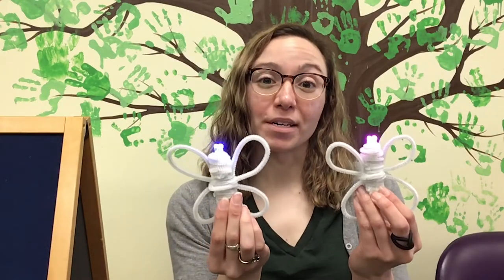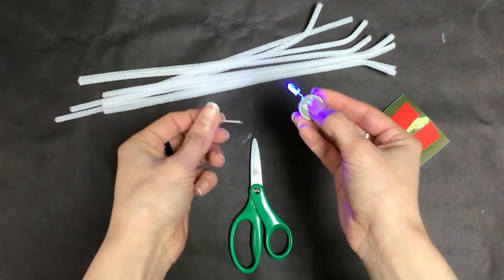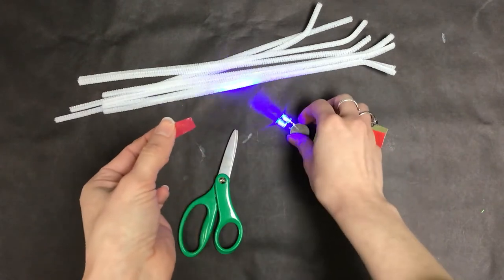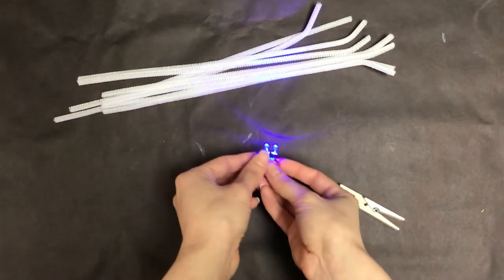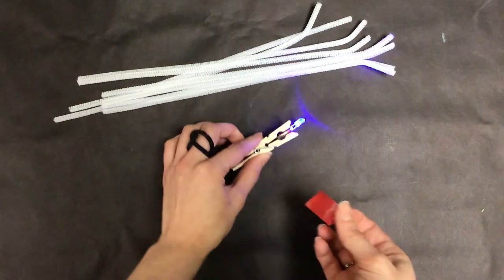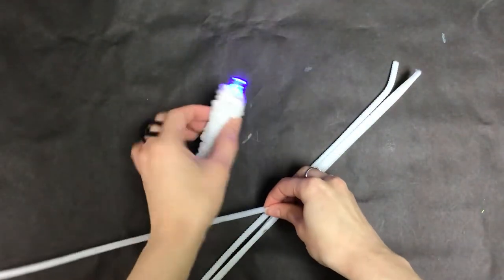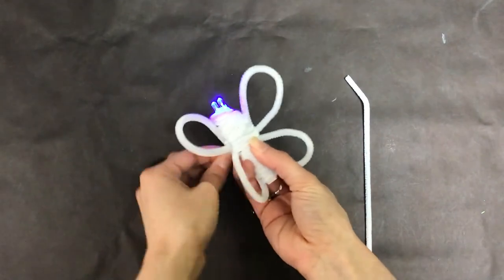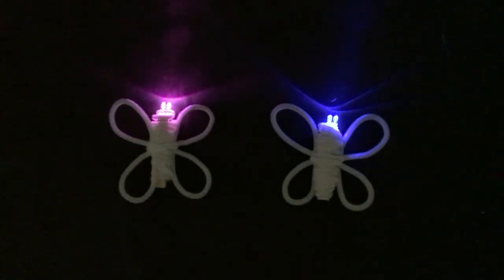Discovery Brigade: Circuit Bug with Ms. Emily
In today's Discovery Brigade program, Ms. Emily shows us how to make a circuit bug!